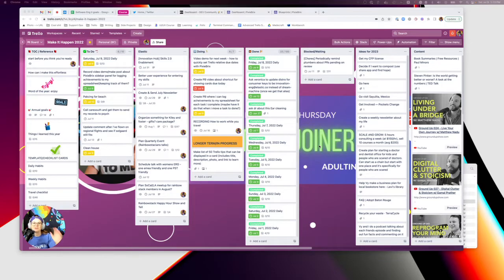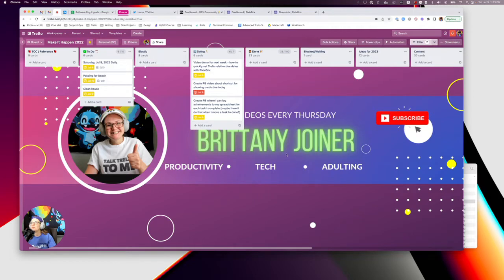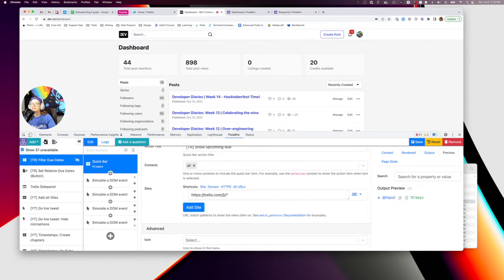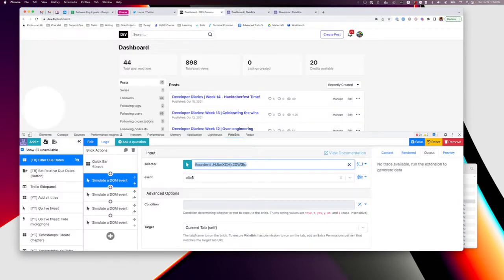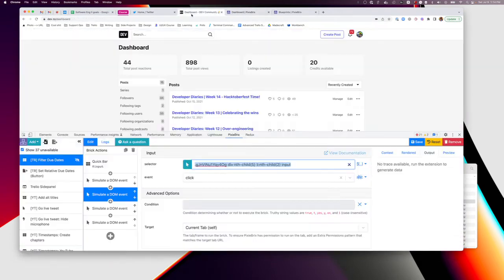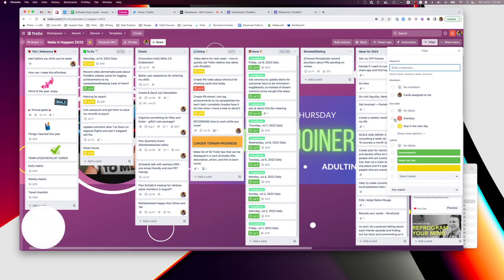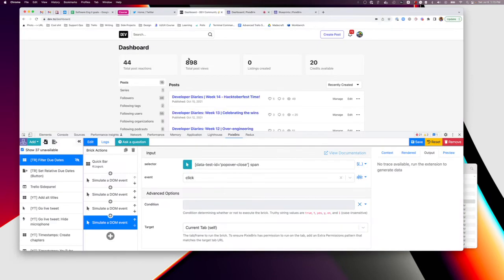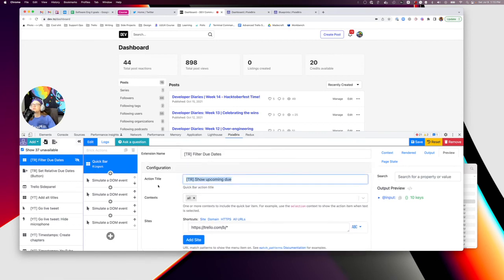Filter Due Dates With a Click with PixieBrix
Here's how to build a keyboard shortcut that will automatically open your filter menu and filter your cards by overdue OR due in one day.

It's not hard to apply a filter to Trello cards, but when you have multiple things you want to filter by, those keystrokes and mouse movements add up over time! Plus, why not automate things cause it's more fun that way? 😊

(Don't have a PixieBrix account? It's free, you'll just need to sign up.)

🧱Selectors To Copy If You're Building Yourself 🧱
- Simulate DOM Event (click filter button): `content .HJbeXCHk20W3Io`
- Simulate DOM Event (click `overdue` button): `.gJnViNu1Yqy4Og div:nth-child(5) li:nth-child(2) input`
- Simulate DOM Event (click `due in next day` button): .`gJnViNu1Yqy4Og div:nth-child(5) li:nth-child(3) input`
- Simulate DOM Event (click close): `[data-test-id='popover-close'] span`